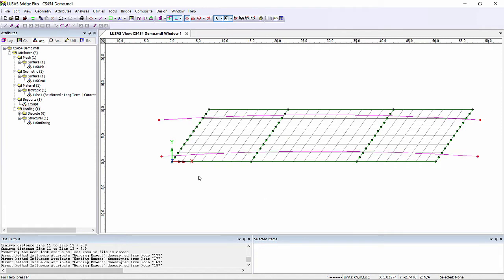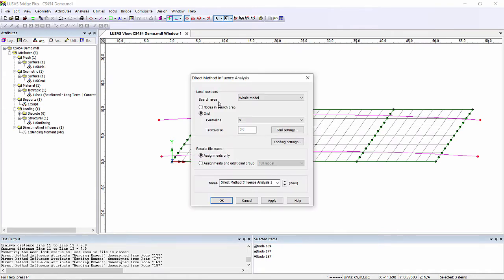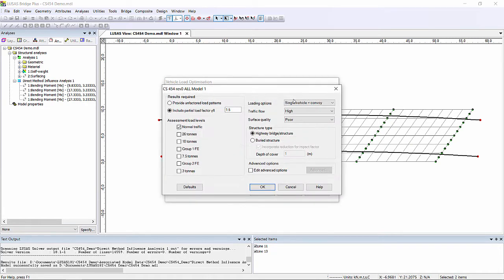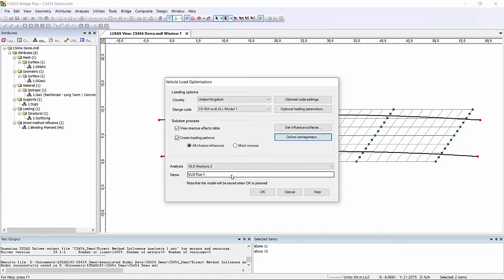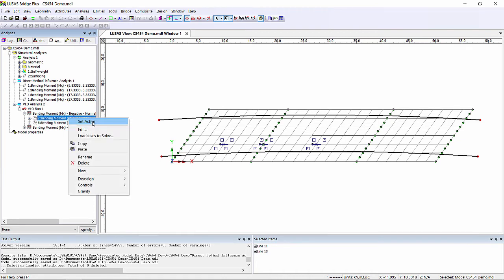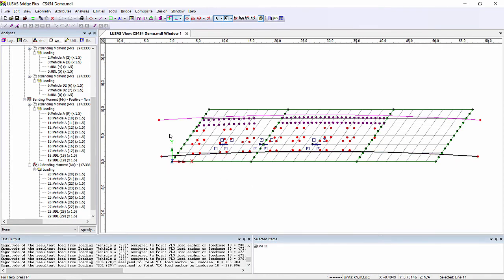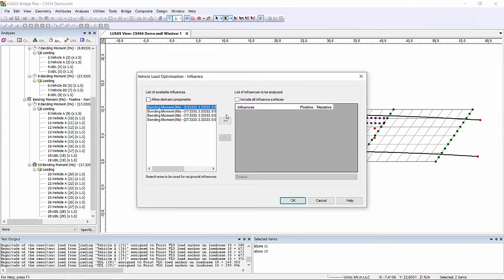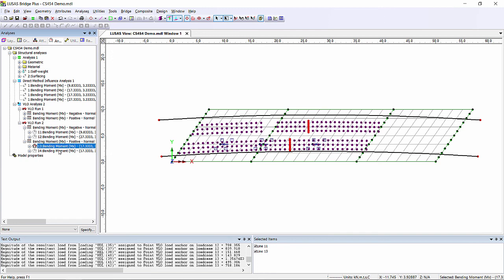Vehicle load optimisation to Highways England CS 454 Assessment of Highway Bridges and Structures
Shows how to carry out a vehicle load optimisation analysis on a three-span flat slab bridge modelled using shell elements. Locations of interest are identified, and an influence analysis run to calculate vehicle loading patterns for maximum and minimum effects at those locations. (Version 18.1)